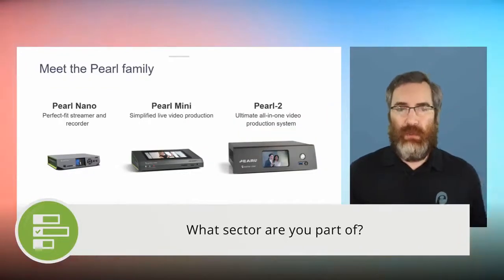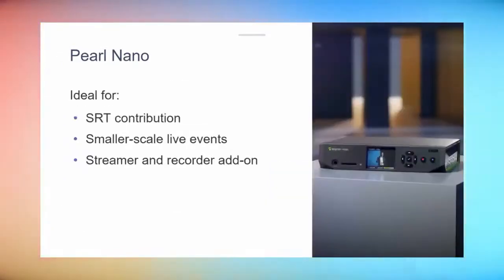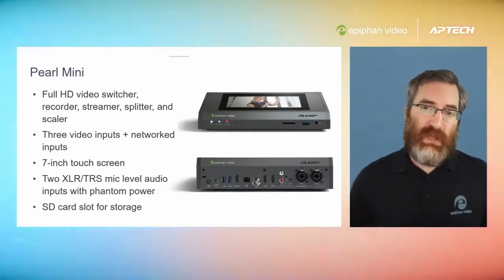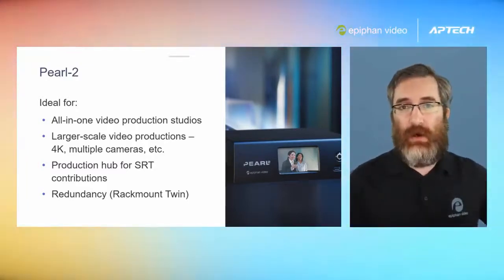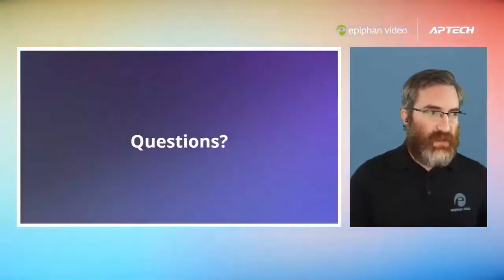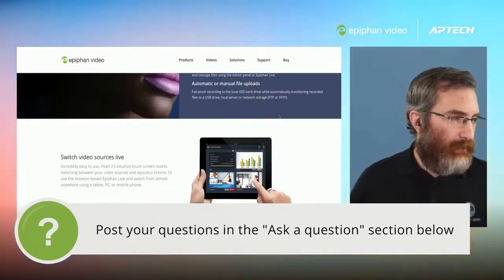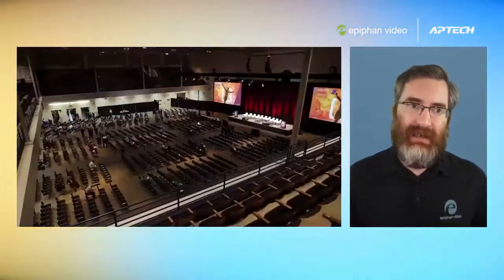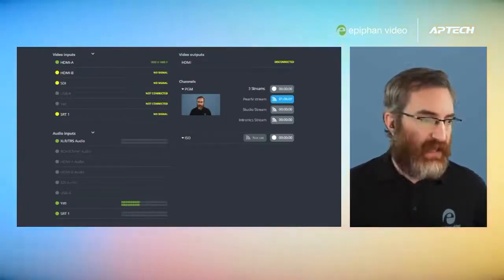EPIPHAN PEARL WEBINAR | Exclusive walkthrough of Pearl Hardware Encoders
Join Customer Support Specialist George Herbert as he walks you through the Epiphan Pearl family of solutions as well as the features, benefits and some of the ideal use cases of these innovative, game changing devices.